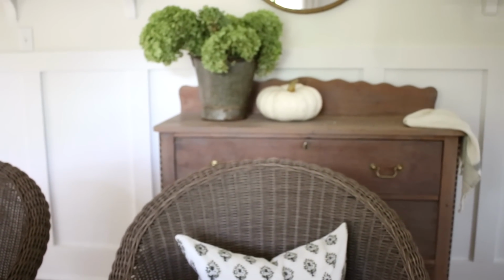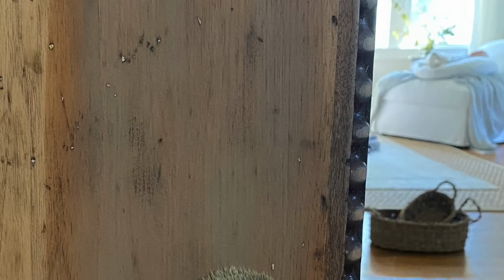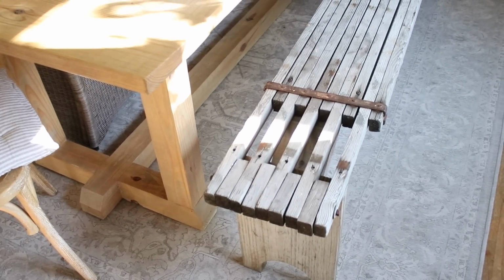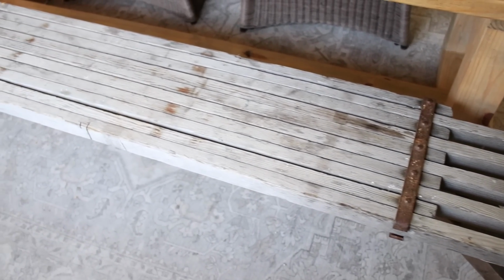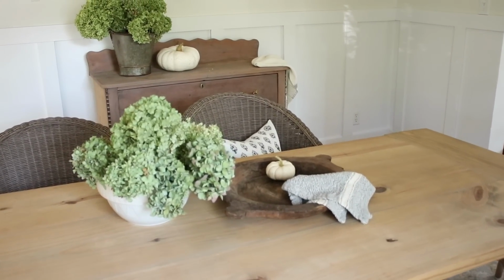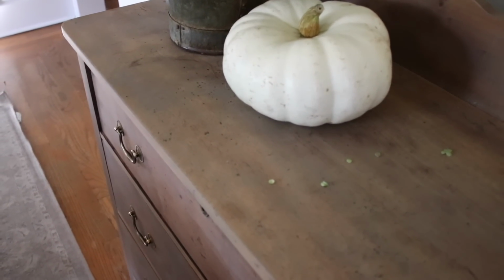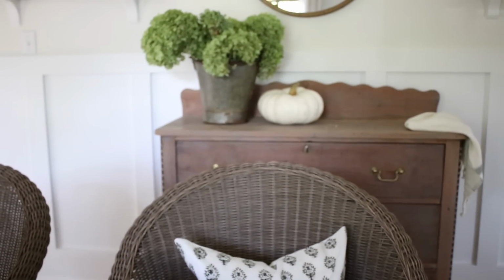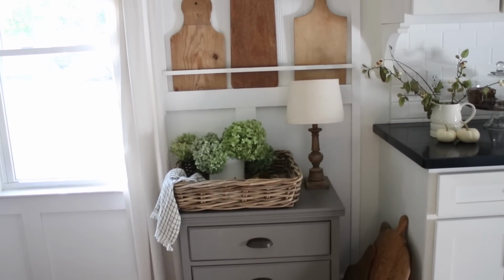Fall Dining Room TOUR with Dried Hydrangeas & White Pumpkins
I am excited to share our simple fall dining room with dried hydrangeas and white pumpkins!

Click here for a link to my NEW online course, Pursue Your Passion From Home

  / pineandprospecthome
  / pineandprospecthome
  / pineandprospecthome